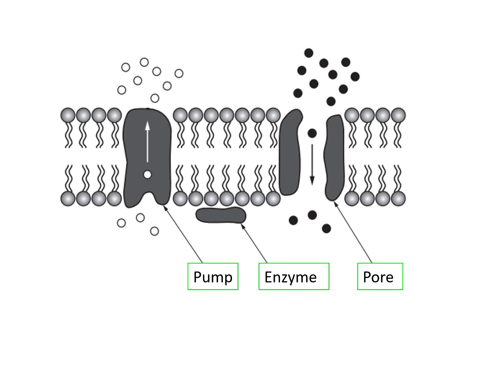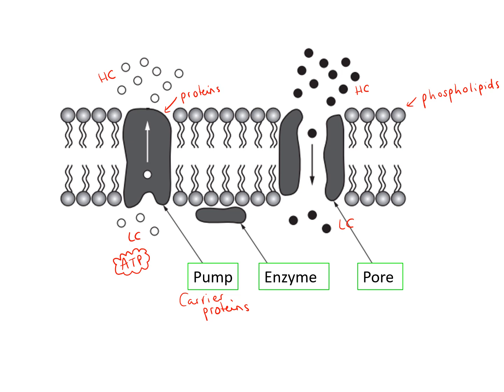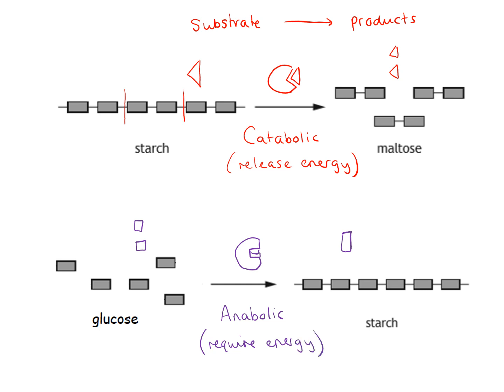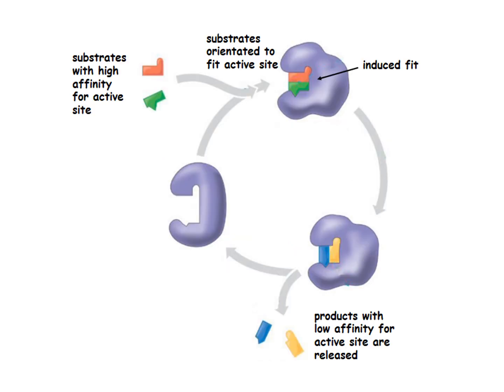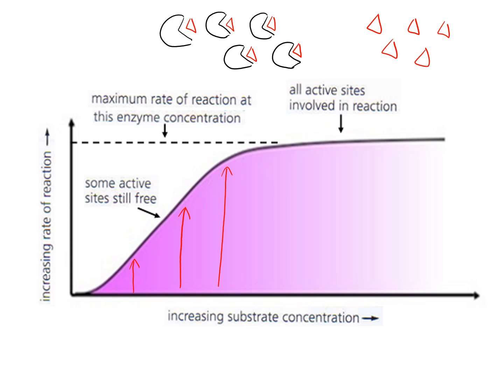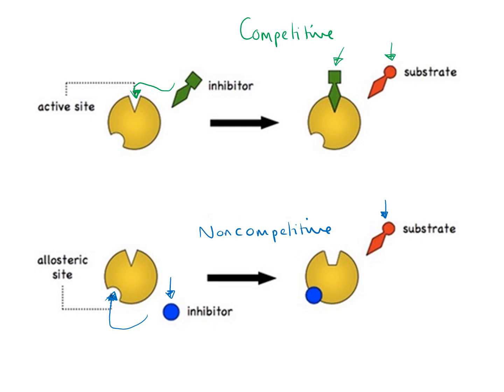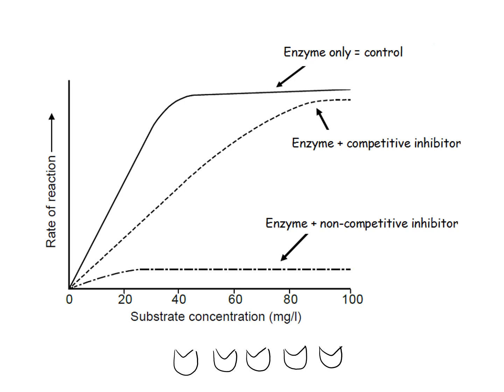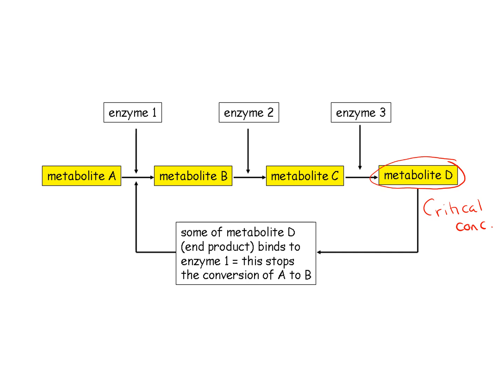1 - Metabolic pathways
This videos covers structure of the cell membrane and metabolic pathways.
0:00 Structure of the cell membrane
2:35 Anabolic and catabolic reactions
4:43 Steps in an enzyme reaction
6:39 Affinity and induced fit
8:04 Effect of increasing substrate concentration
9:30 Competitive and non-competitive inhibitors
11:06 Inhibitor graphs
14:41 Feedback inhibition